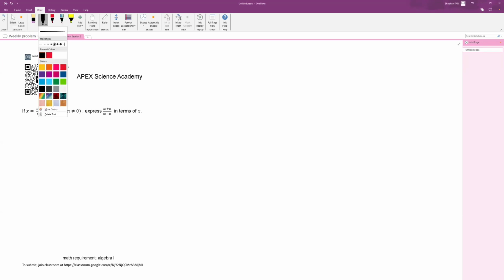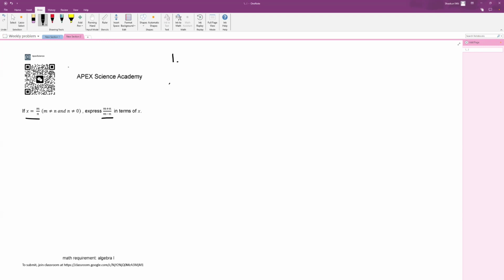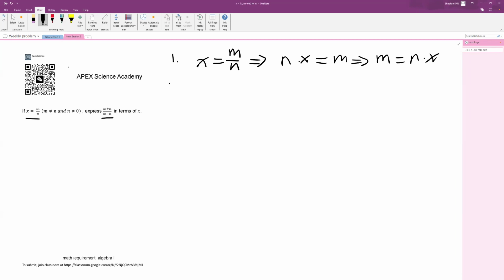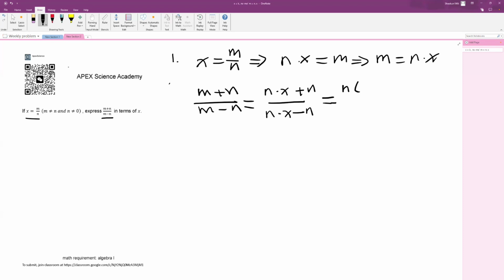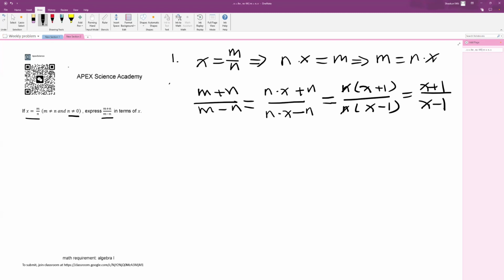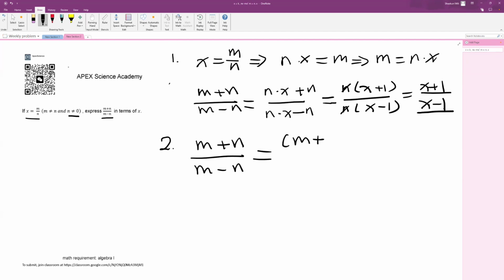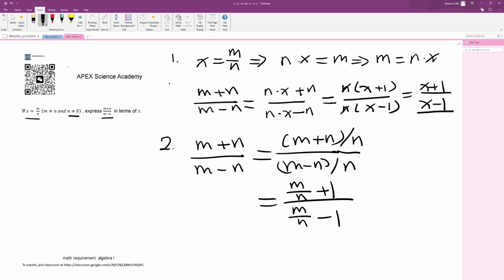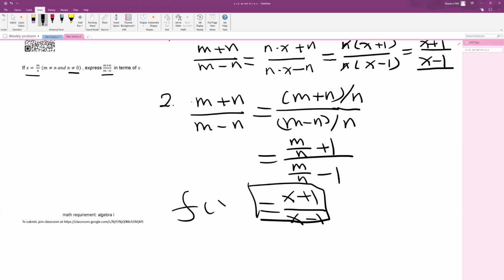Discovering ratio from ratio